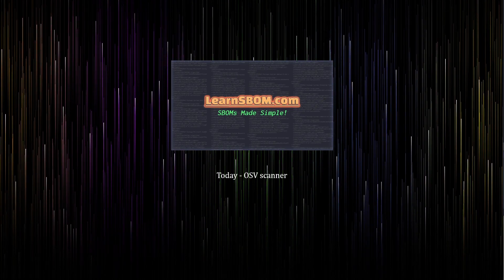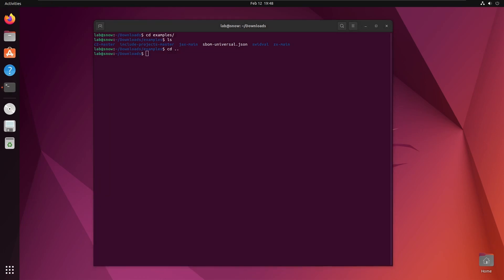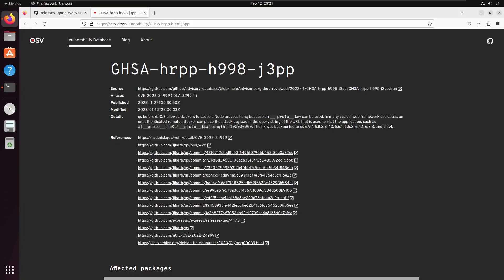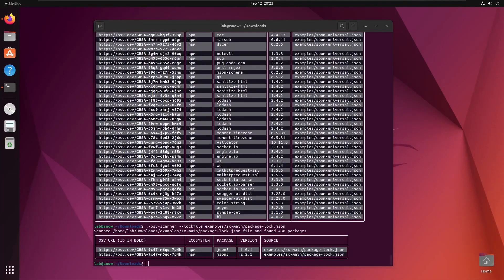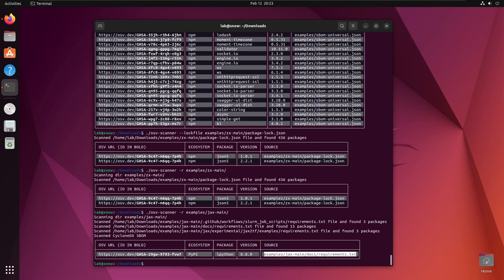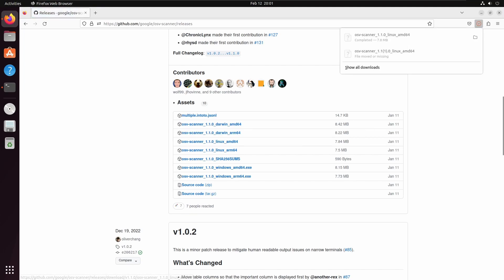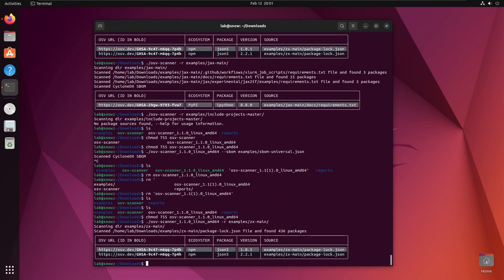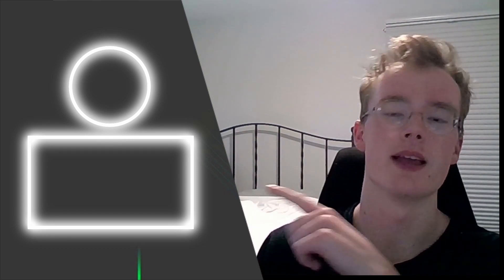OSV Scanner | Find Vulnerabilities in any Project Quickly!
OSV Scanner is a tool by Google that finds vulnerabilities in projects. It can scan documentation files, project lock files, or SBOM files. You can install it as a command-line binary or as a Docker container.

Chapters
0:00 Intro
0:31 Example Setup
1:02 SBOM Scanning
1:19 Vulnerability OSV Page
1:31 NPM Lock File Scanning
1:53 Vulnerability OSV Page Again
1:56 Directory Scanning
3:03 Installation
3:37 Conclusion
3:58 What Could be Better
4:20 Thanks For Watching!